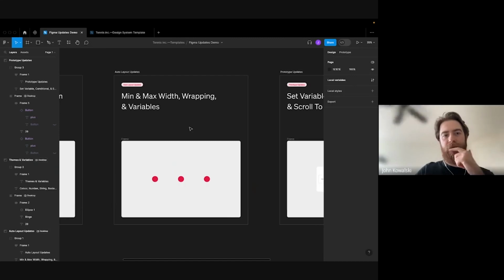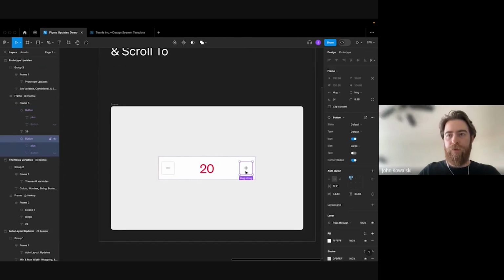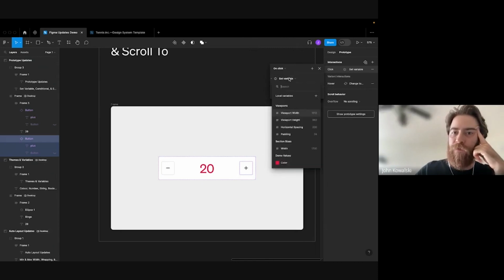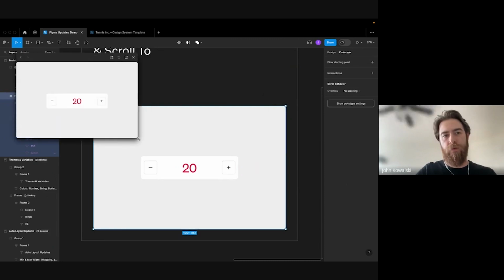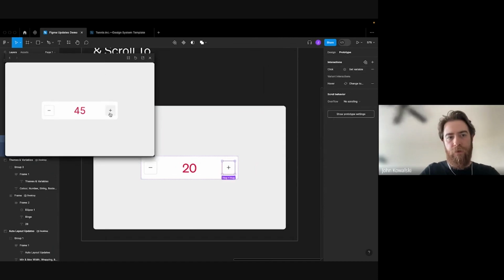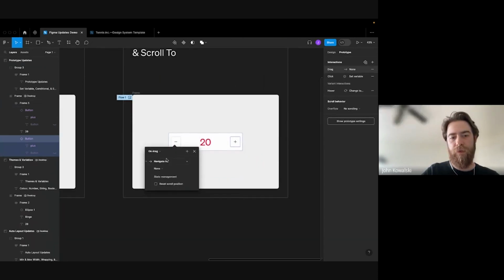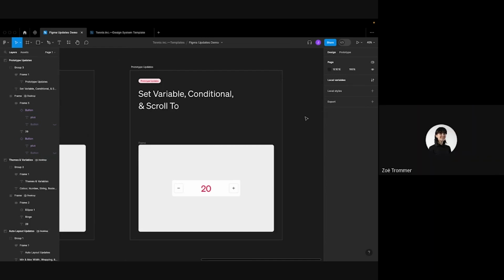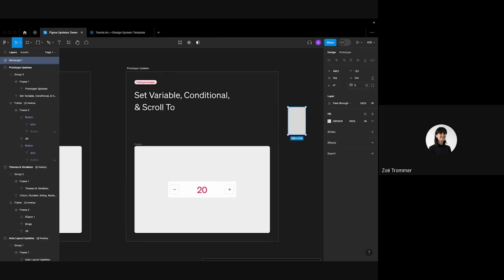Figma: Prototyping Updates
As early adopters of Figma at Tennis, we were in awe of Figma's updates. Dev mode, variables, theming and design tokens, conditional logic, and expressions!? 🔥 It's features like these that our team had always dreamed of being part of our workflow—and so much more 🙏.

Intermediate UX designer John Kowalski walks through Figma's prototyping updates.

Who is Tennis? We are a fractional UX design agency working with funded startups, and mid/enterprise-sized companies with 100+ employees helping connect humans and technology through design.

Have a topic you want us to tackle?